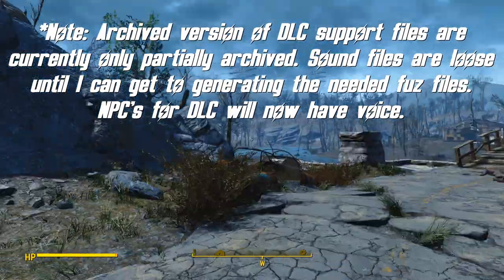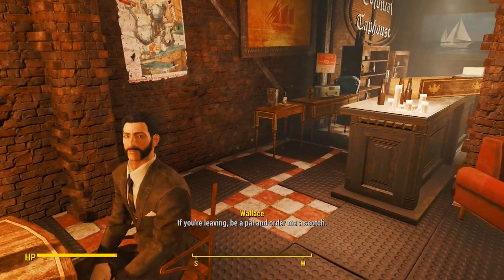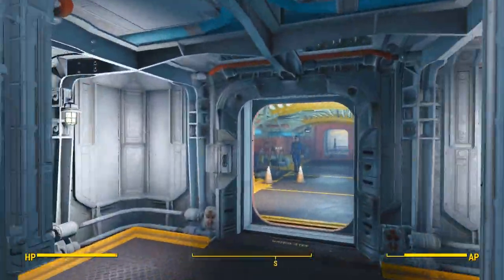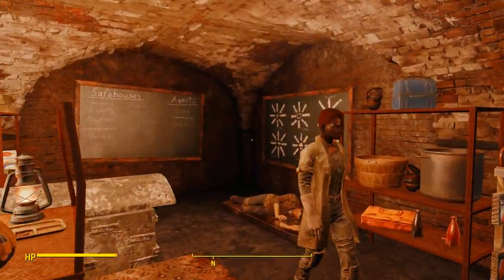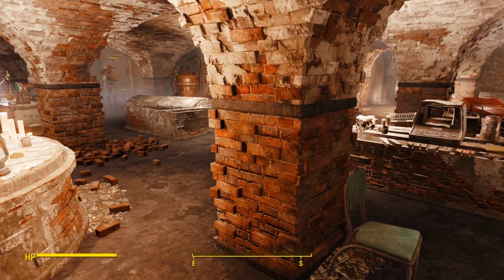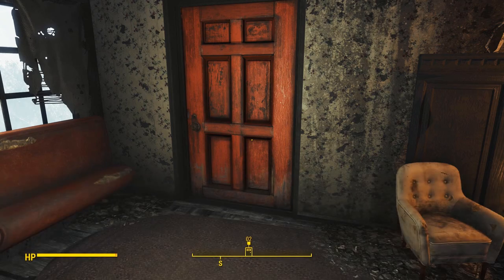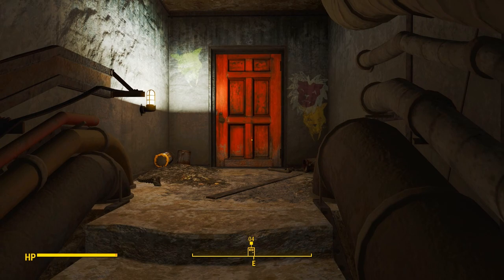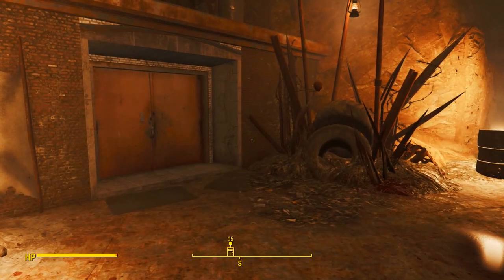Fallout 4 Mod Update - Barstool Games - v1.1.1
Feature complete blackjack! Everything you need to know use the mod. Also contains spoilers for finding hidden locations about the mod. Hope you all find this useful!

Load Order:
Video Music Information: